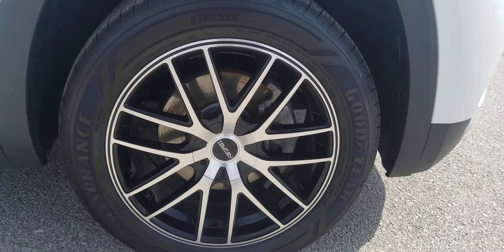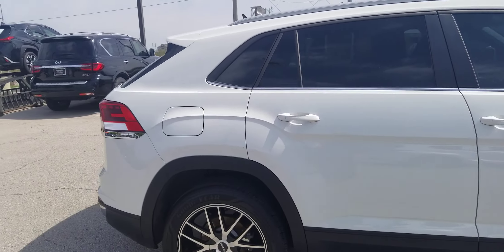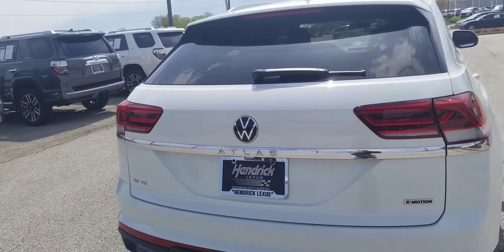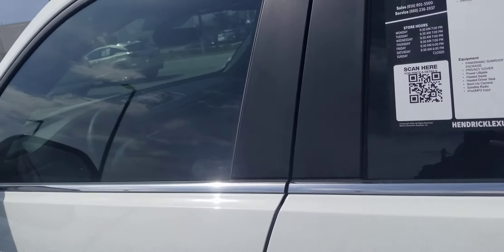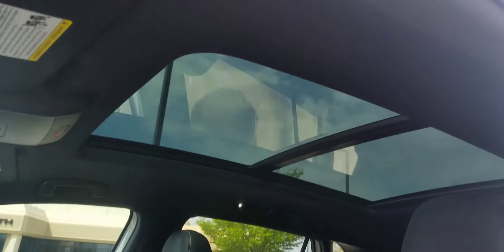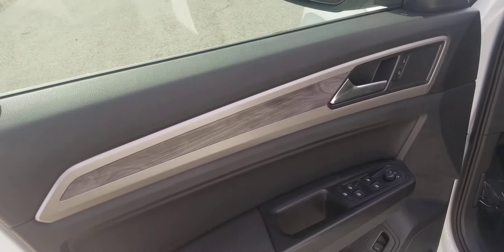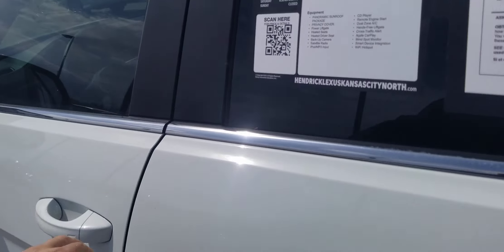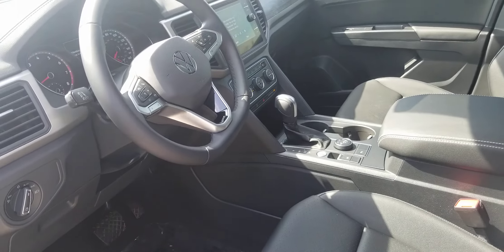2020 Atlas Cross Sport SE V6